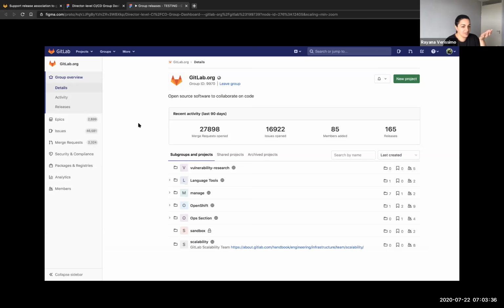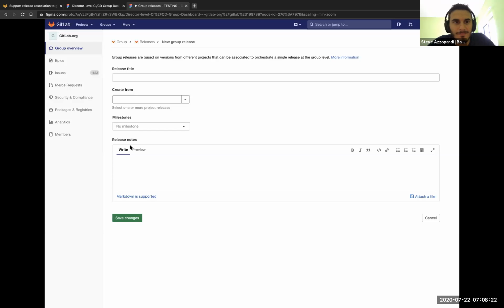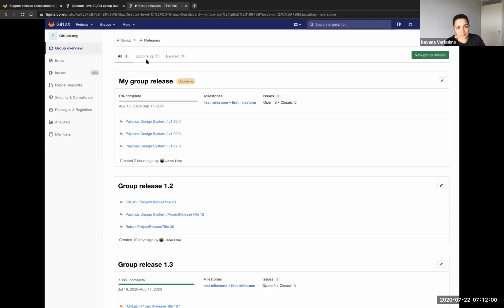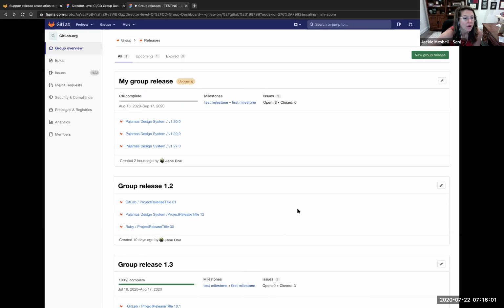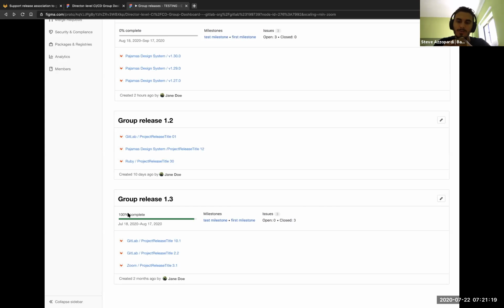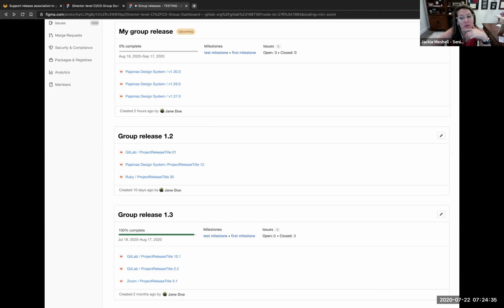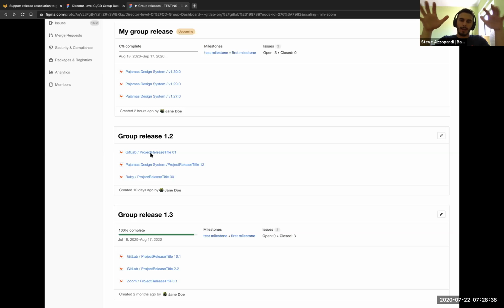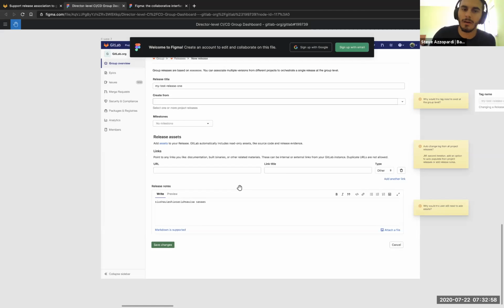Group Releases Prototype Review #1